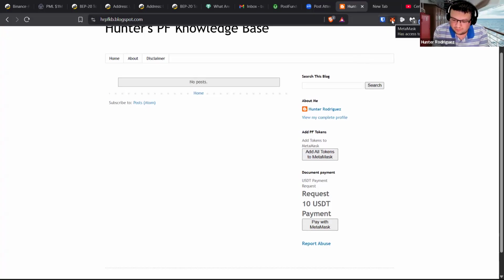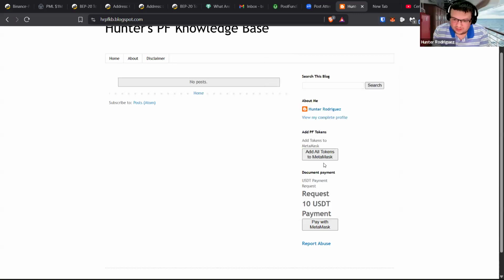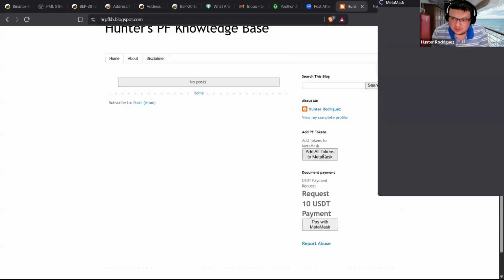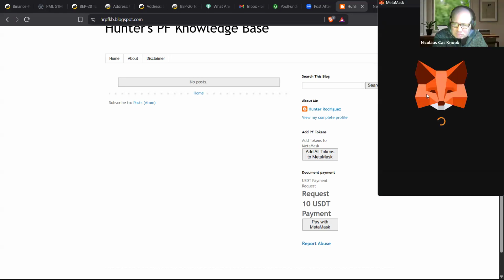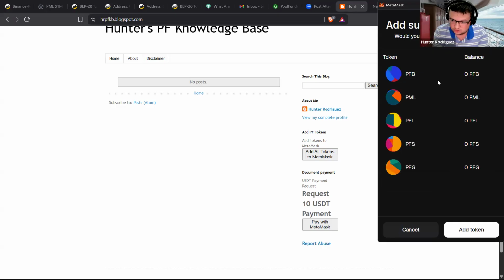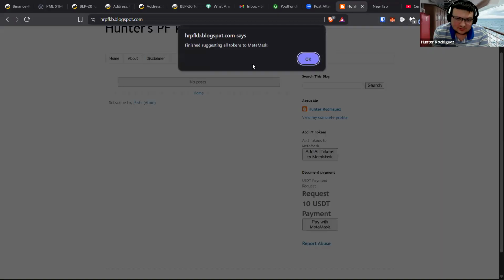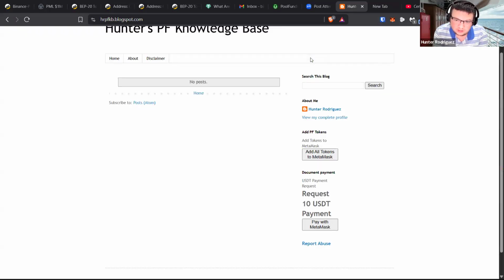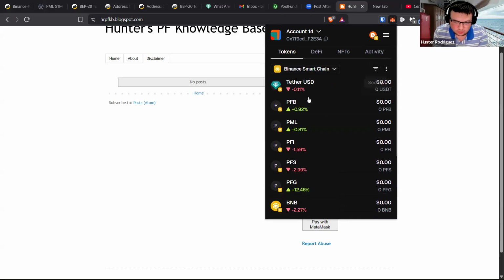PF Token Add Tool Improvements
0x00B28158d85a7a022aa978d5Ef08eC58dDb9e795